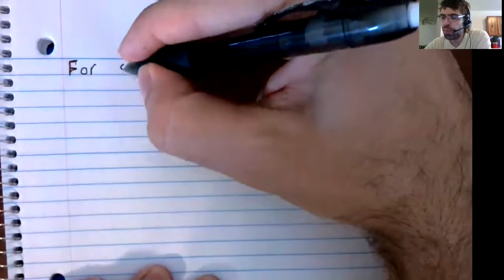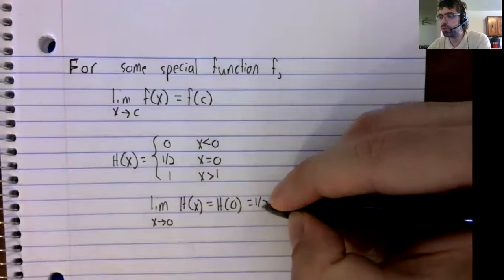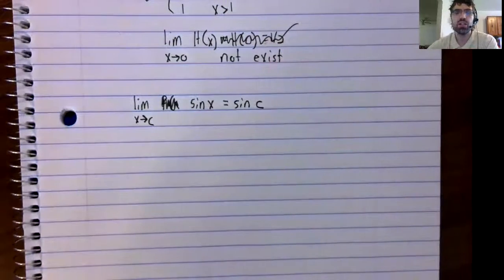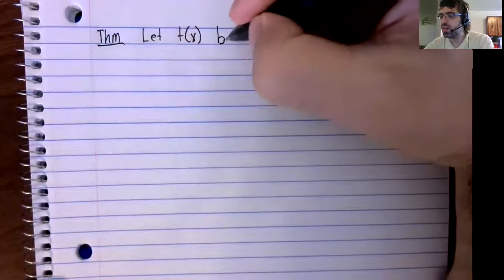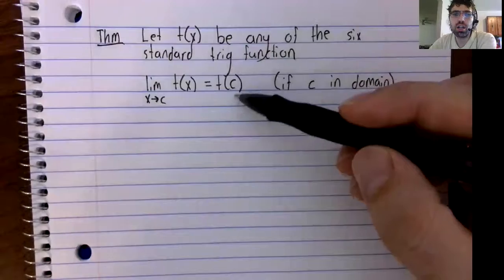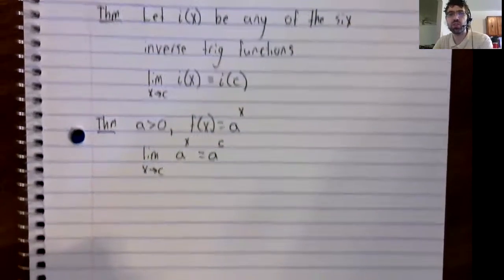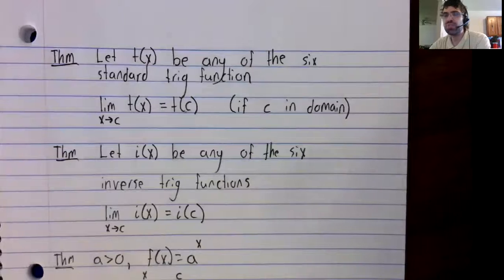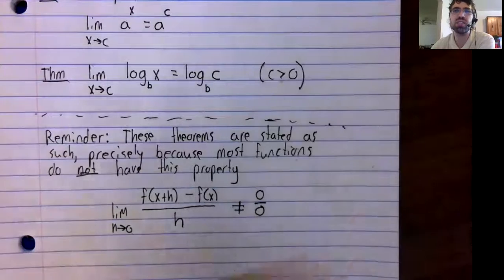Calc1 Other easy limits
In this video, we state some more results for taking the limits of certain functions